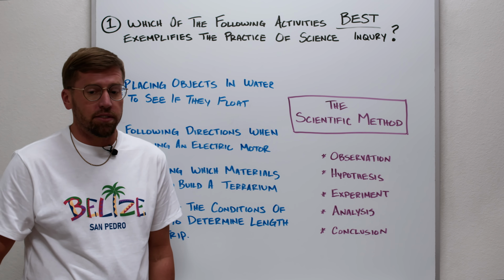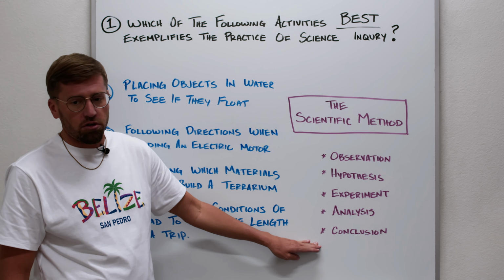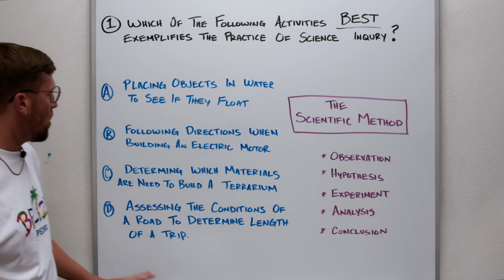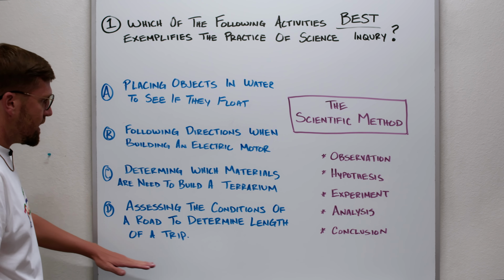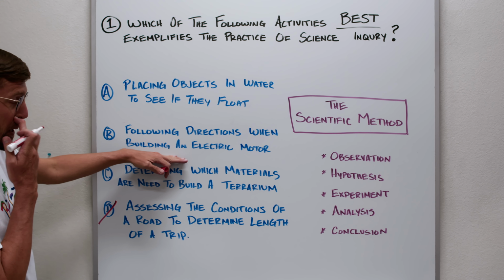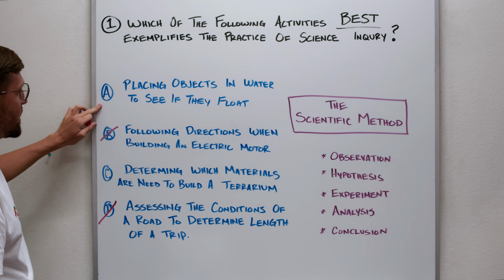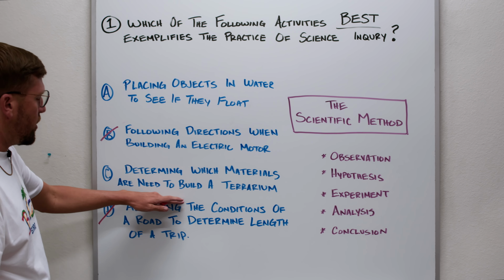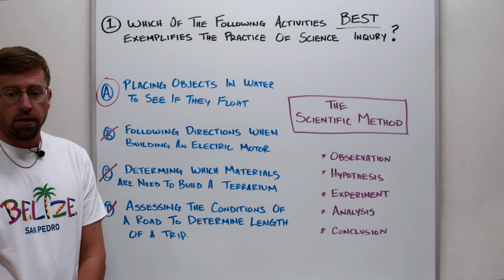AEPA - Study Guide ~ Science - Question 01